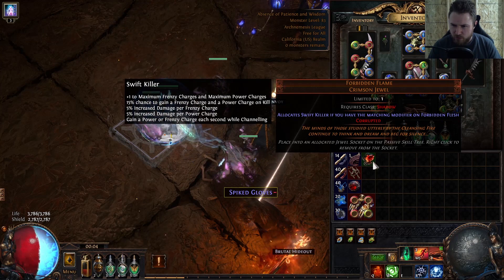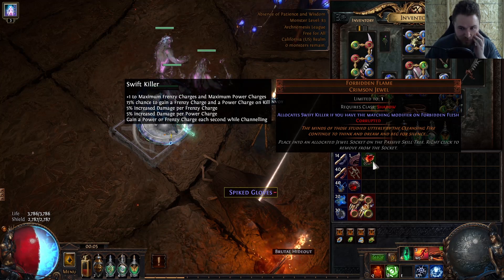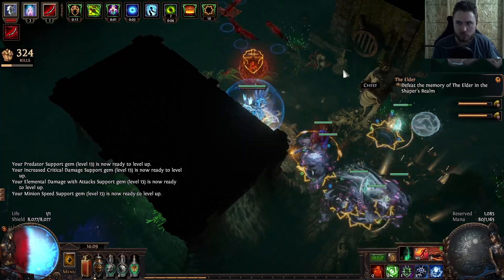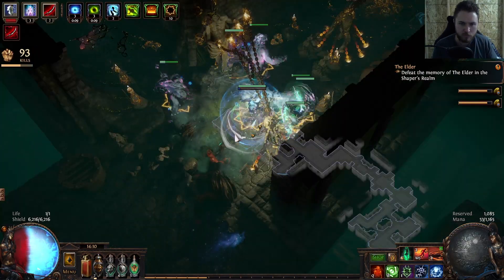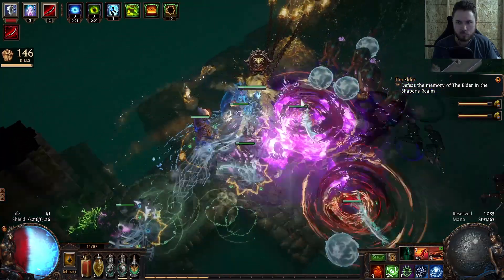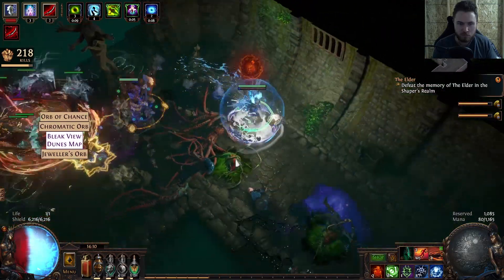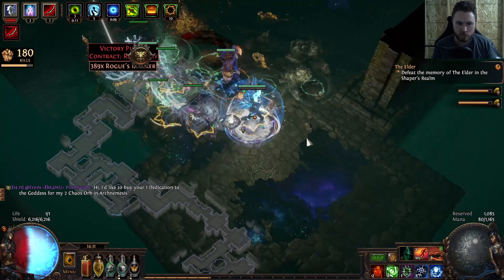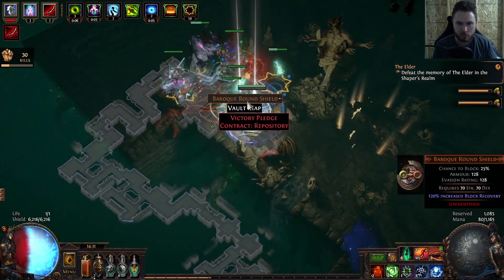POE (Archnemesis) Dancing Dervish Update 2 - Switch to CI and Endgame Bossing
Here is a path of building for the current state of the build, still a few more things to get: